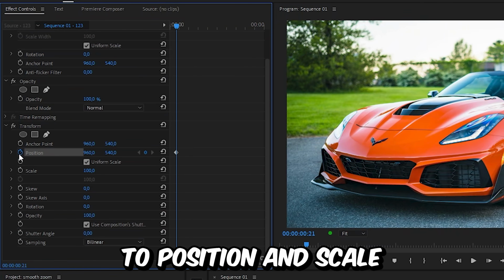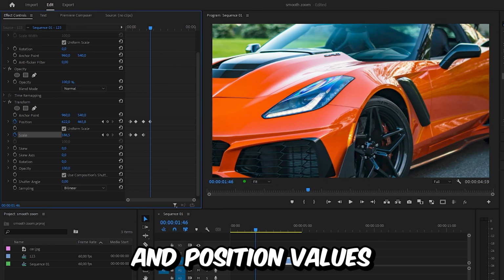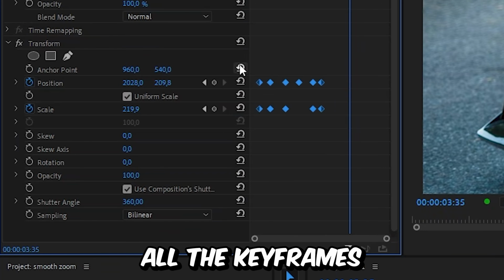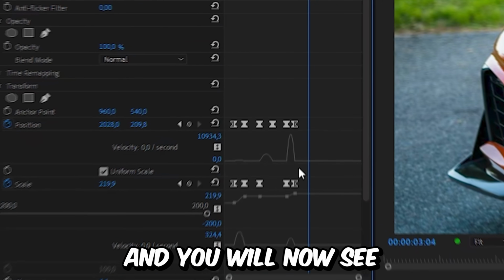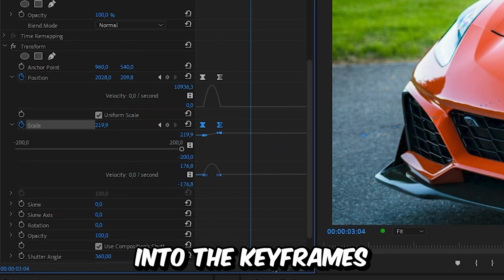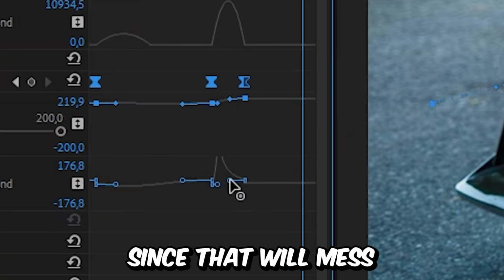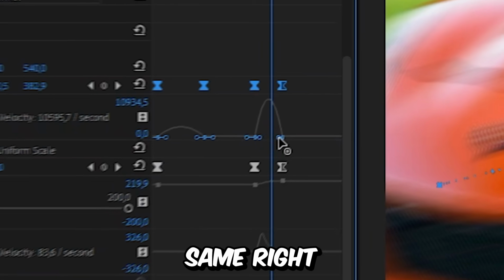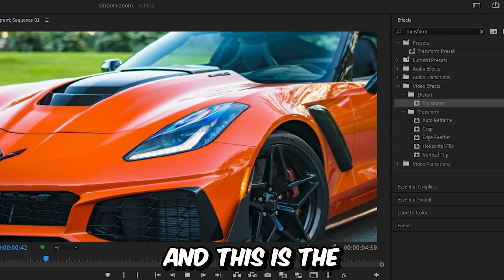How To Make Smooth Zoom in Premiere Pro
How To create a Smooth Zoom in animation in Premiere Pro 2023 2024 tutorial

Chapters:
00:00 - Smooth zoom tutorial
00:11 - Creating the zoom
00:22 - Making multiple zoom in & outs
00:38 - Smoother zoom settings
01:06 - Advanced smooth zoom speed graph

In this tutorial I show you how to make smooth zoom in Premiere Pro.